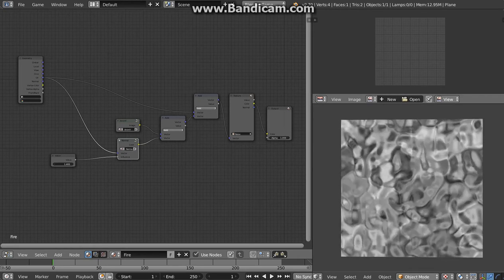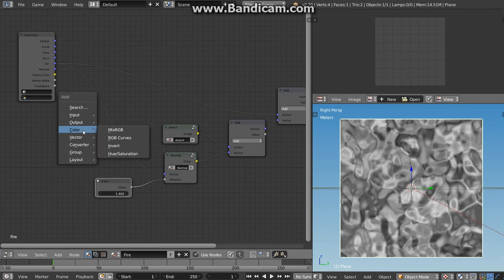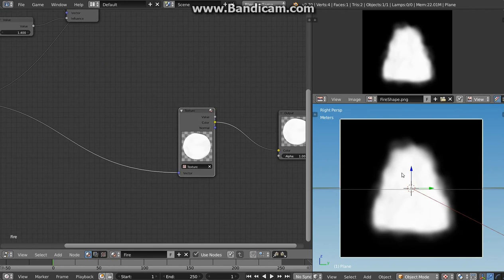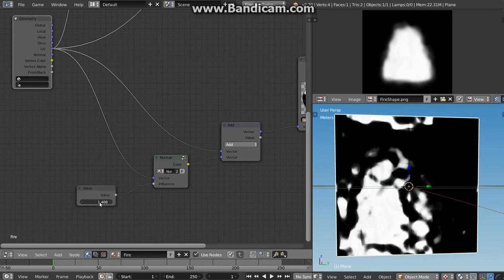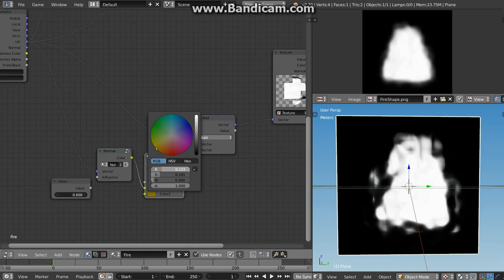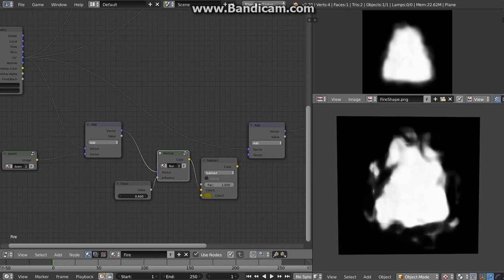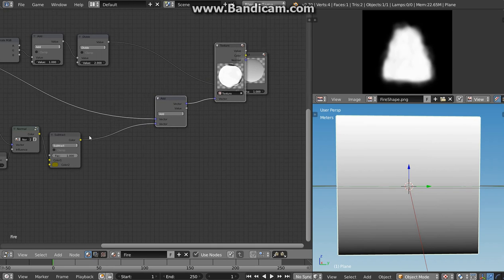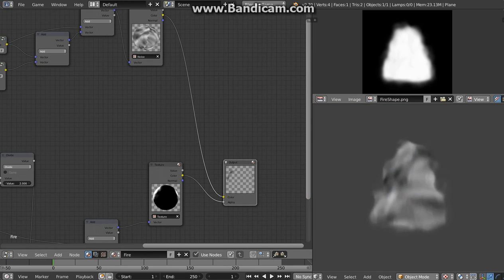WireSoul tutorial - 06/05 - [BGE fire - Alpha]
Everything about alpha chanel of our fire in Blender game engine.